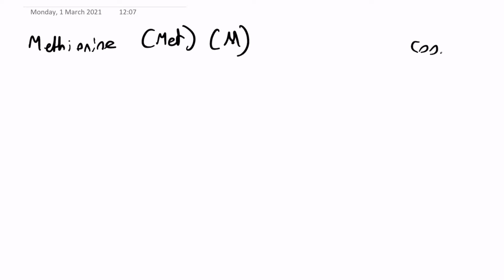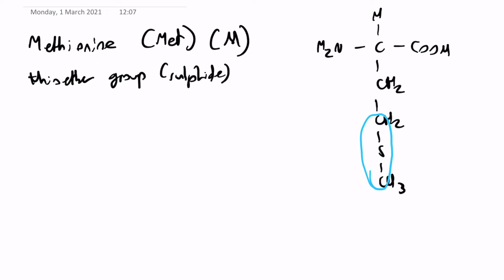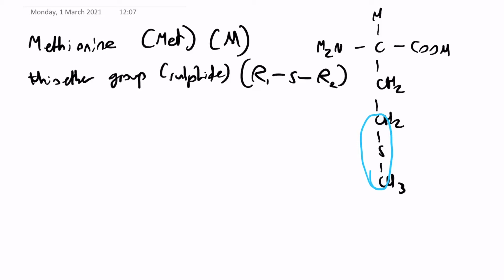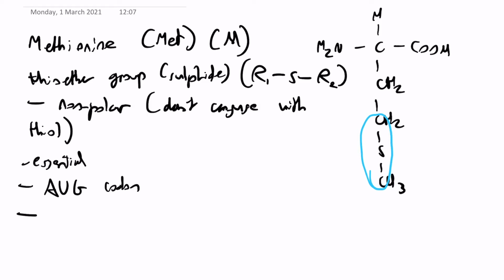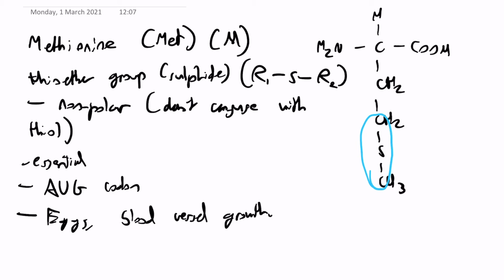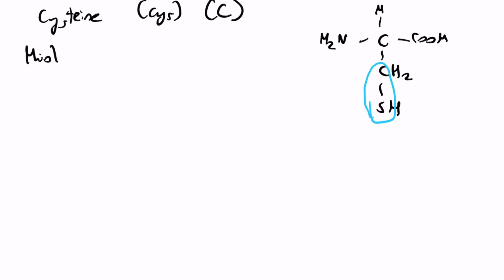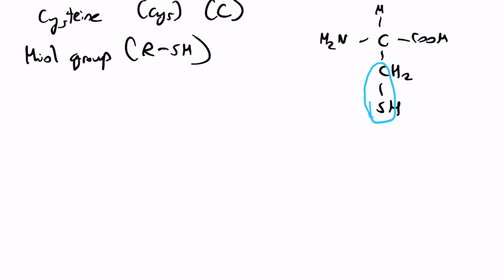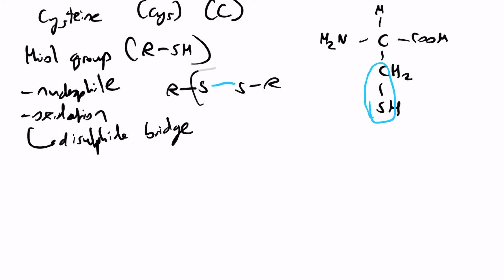Some Quick Facts About Methionine and Cysteine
We're halfway there! Welcome to video 5. It's all about the sulphur containing amino acids.